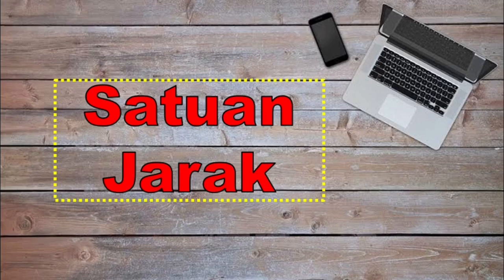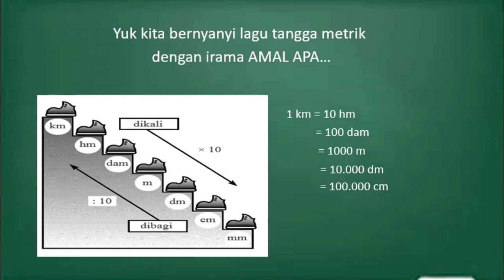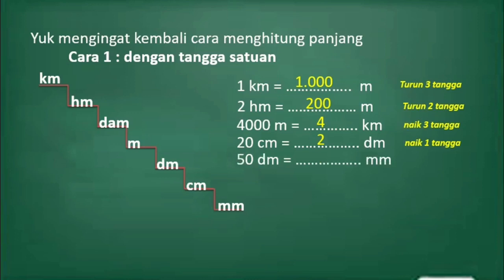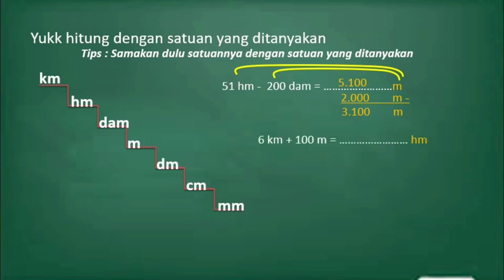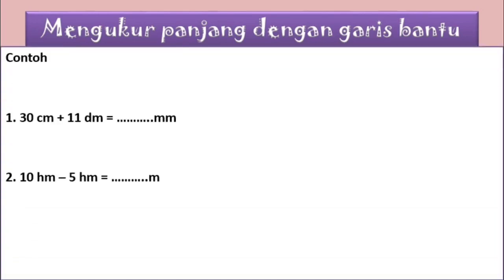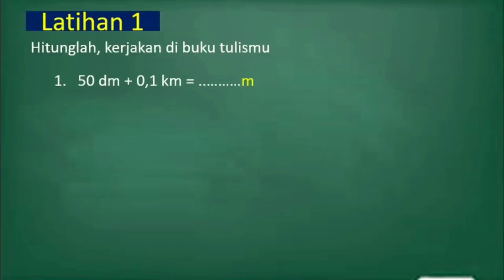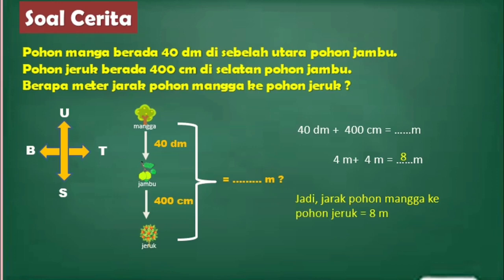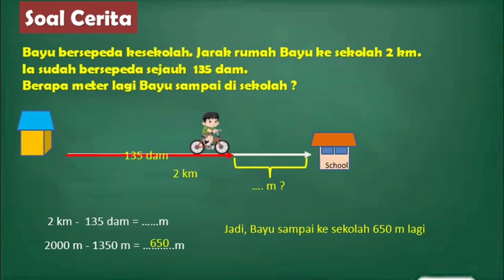MATEMATIKA KELAS 6 | SATUAN JARAK | GIIS